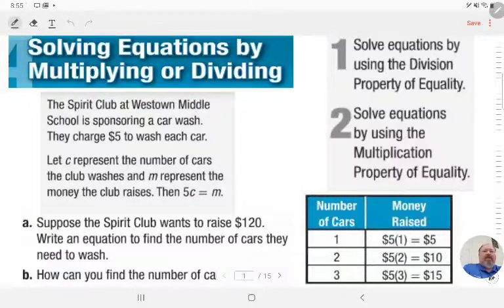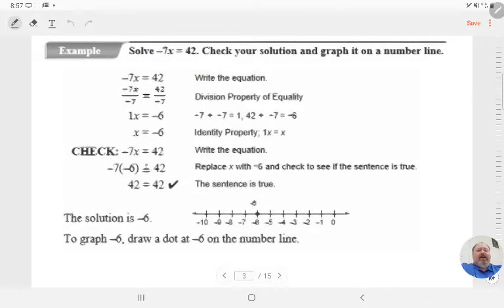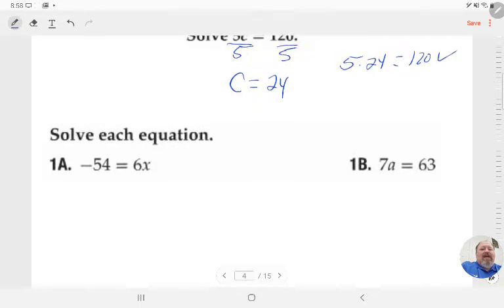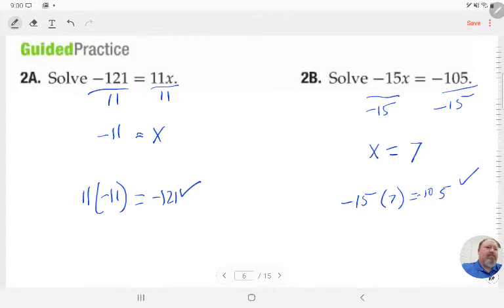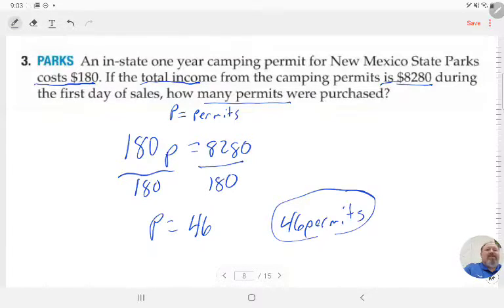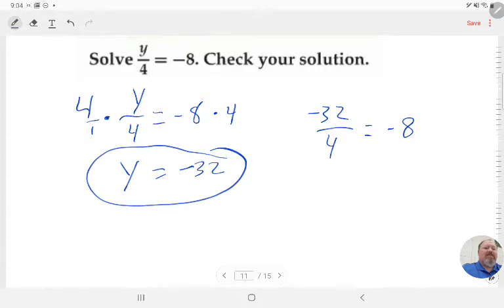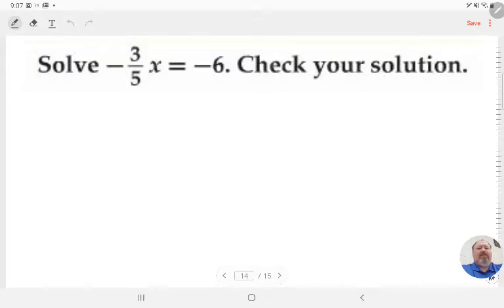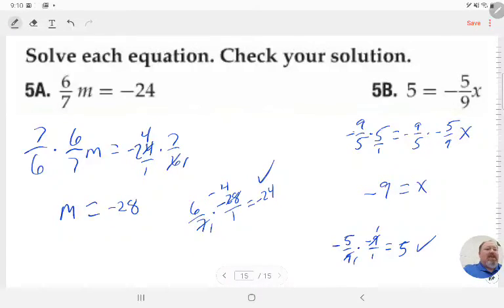Solving Equations by Multiplying or Dividing